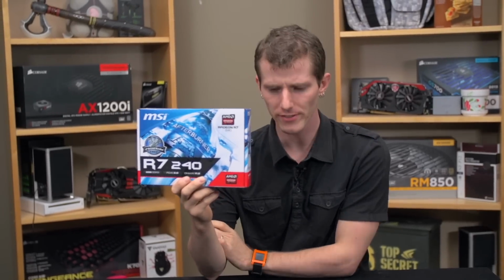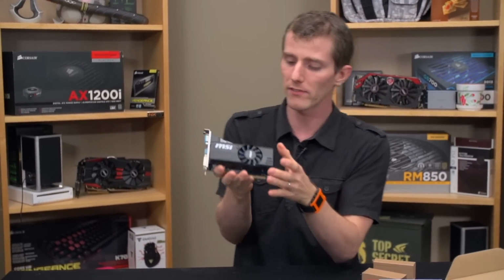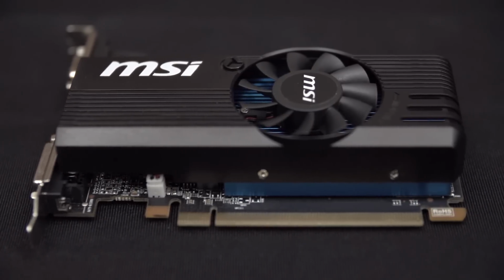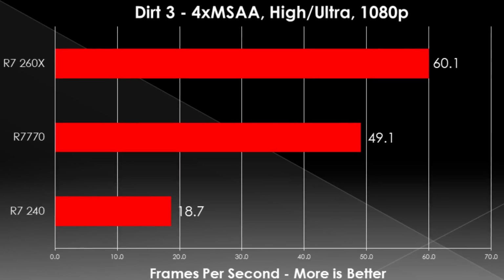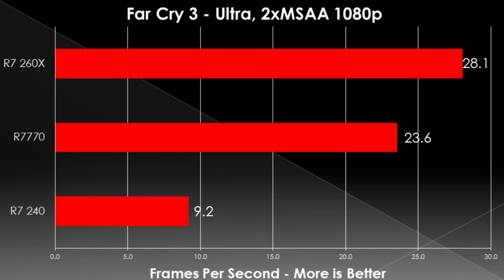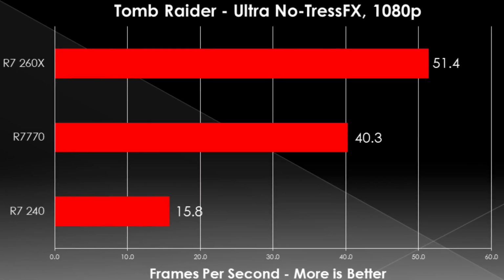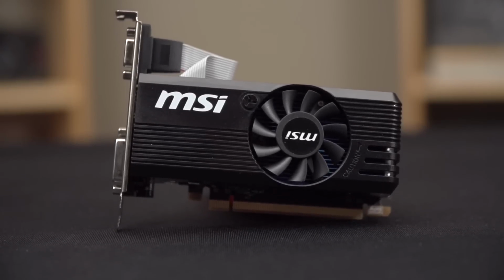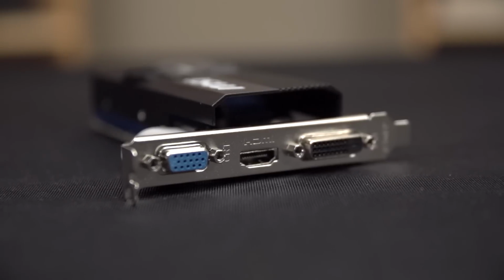Low End Video Cards Rant & Radeon R7 240 Unboxing & Review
To be clear, I'm not trying to hate on MSI or AMD here. NVIDIA's low end graphics cards made by EVGA or ASUS or whoever else are equally pointless.

Pricing & availability: Just don't buy it.